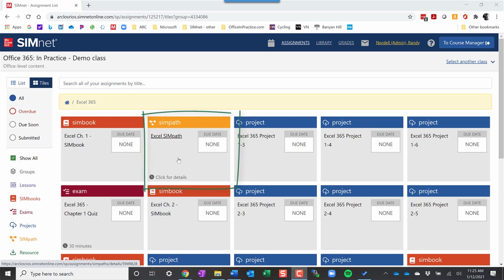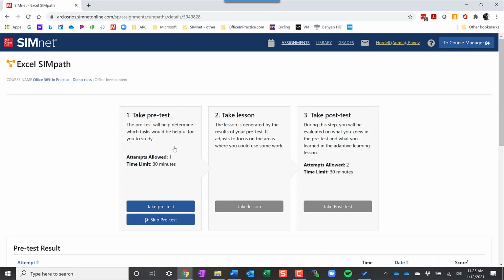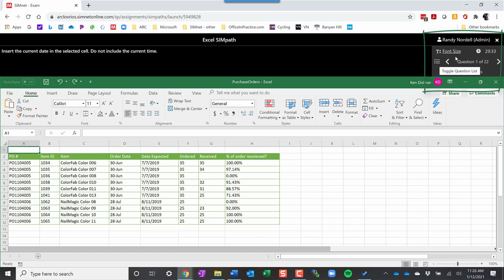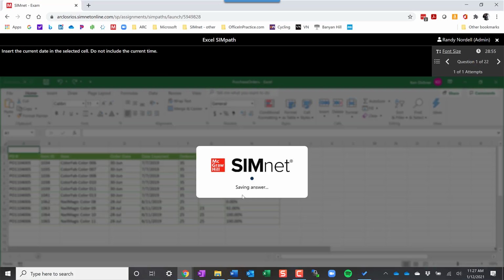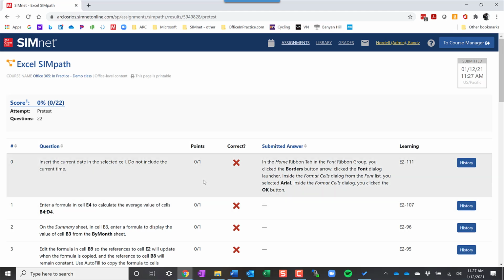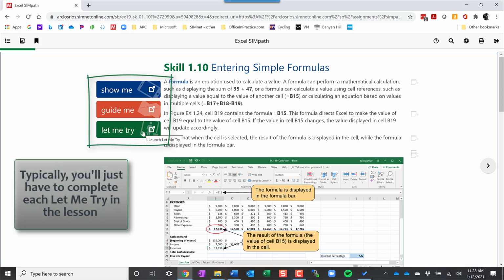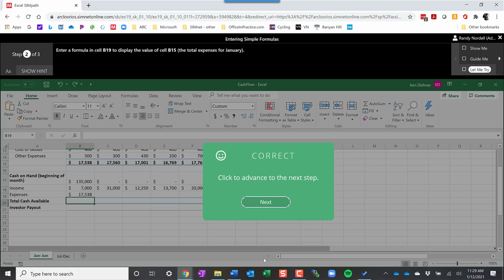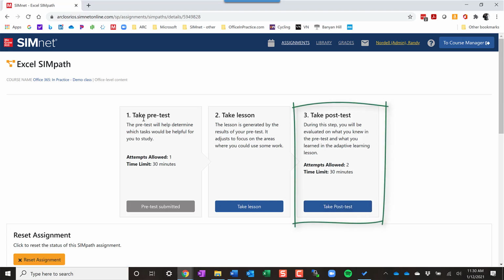Randy's Office - Completing a SIMpath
This episode of Randy's Office will demonstrate how to complete a SIMpath in SIMnet